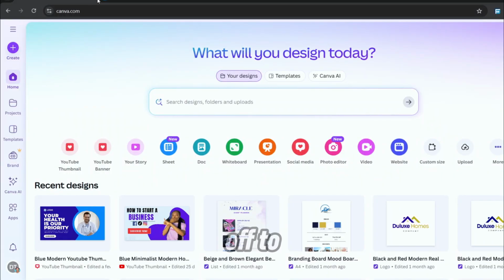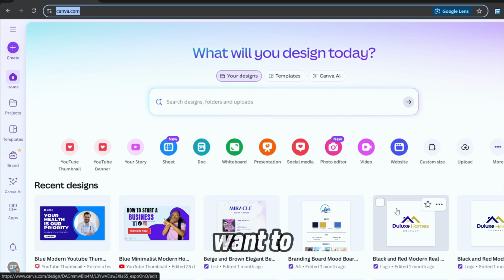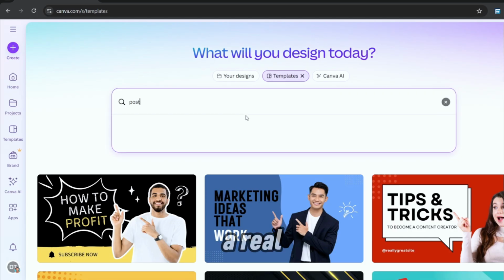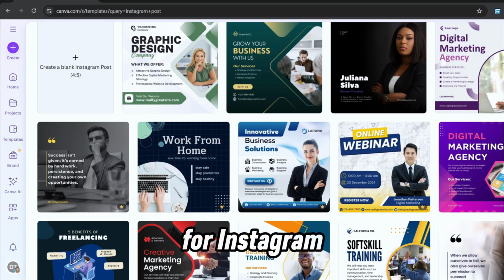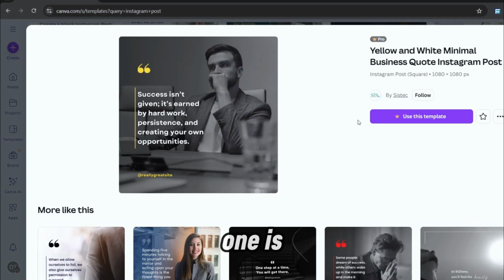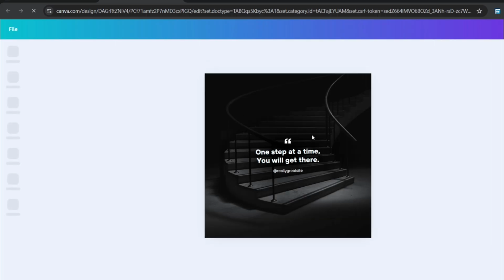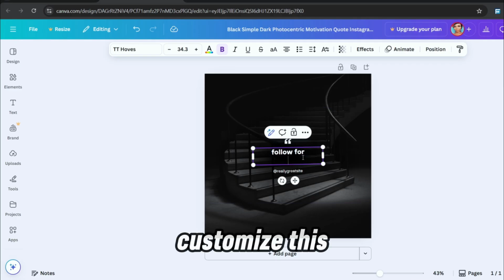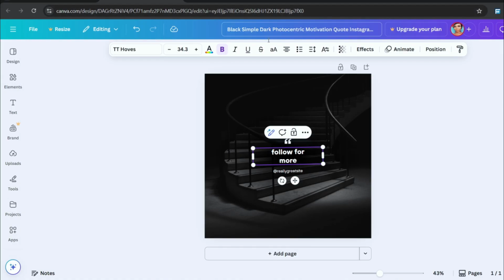How To Use Canva To Design For Free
Are you struggling to create professional designs for your business or personal brand? Don't worry — in this video, I’m showing you the exact free tool I use to create stunning graphics without hiring a designer or learning complicated software.

Whether you're designing for Instagram, YouTube thumbnails, business flyers, or branding — this tool will save you time and money!

👉 Watch till the end to see real-time design examples and tips to stand out online.
💬 Drop a comment if you want a part 2 or a full tutorial!